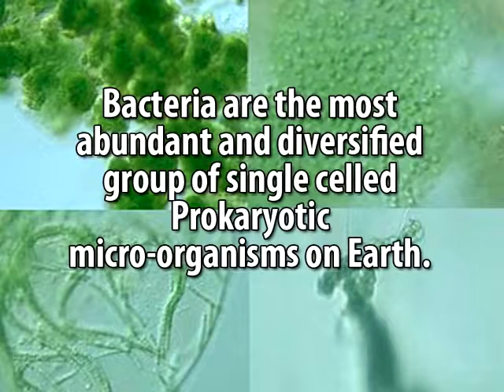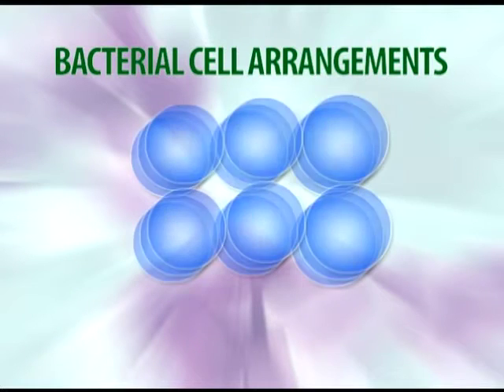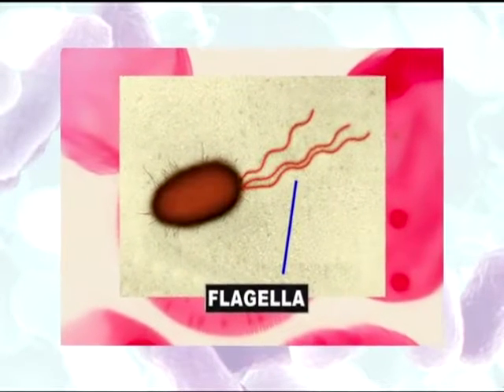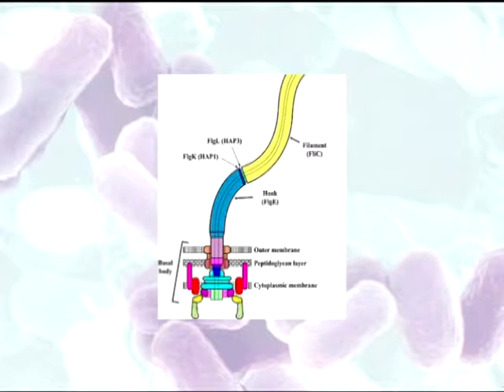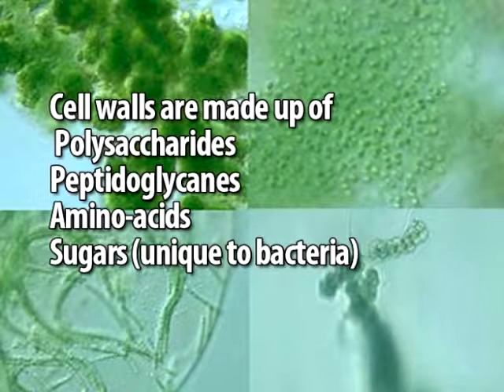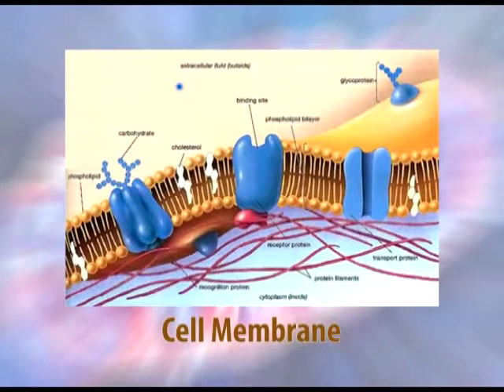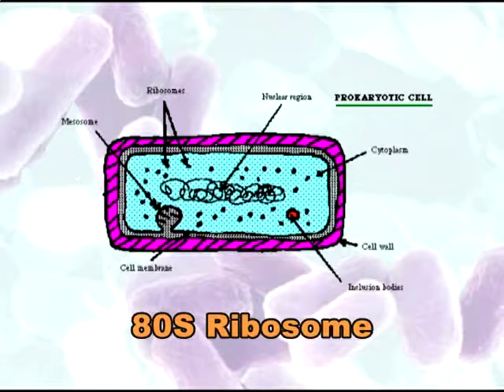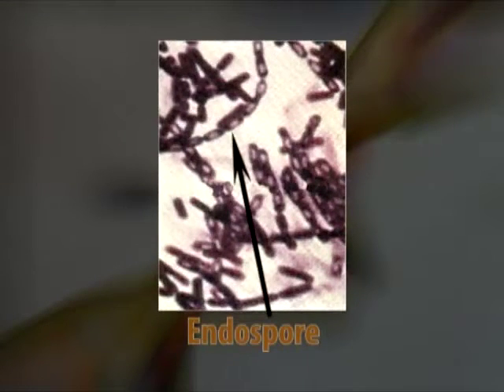Botany P1 M05